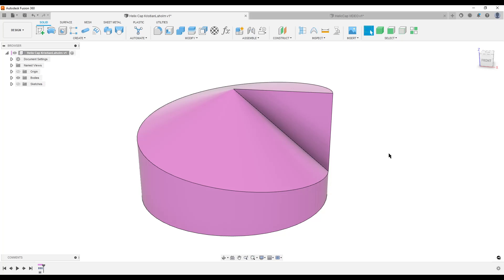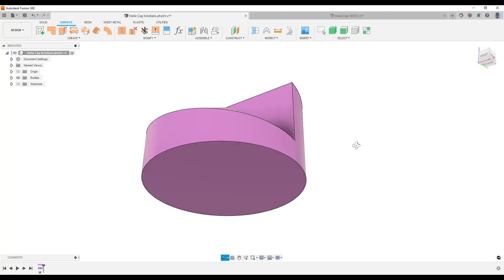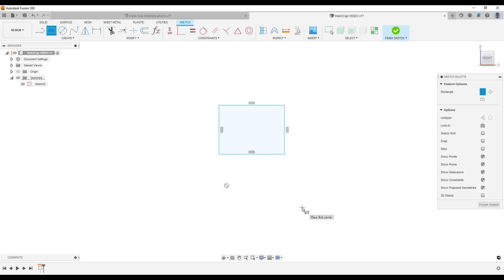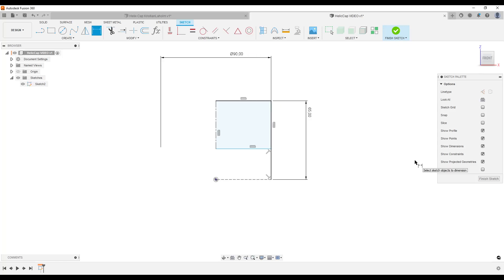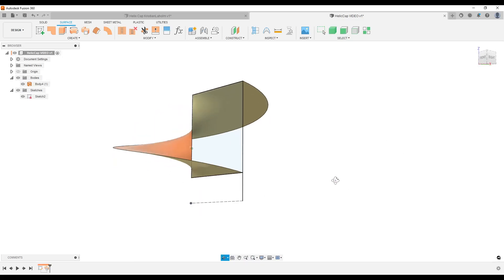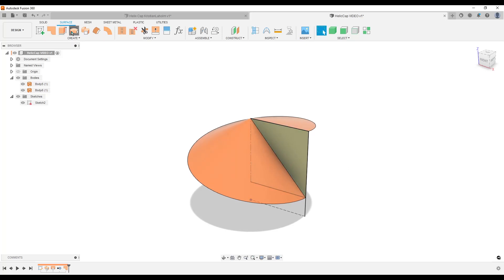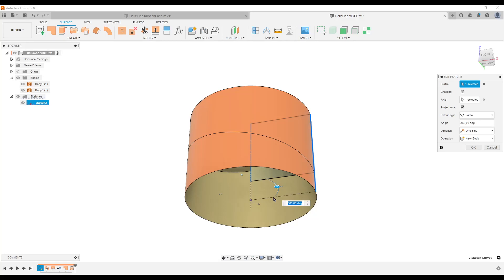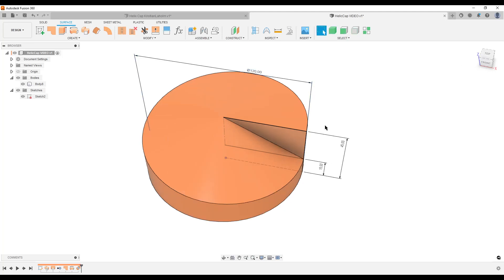Fusion 360 - Helical Top (Surface tools)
A short workflow (question is from the Autodesk Fusion 360 forum)

0:00 Intro and Design Intent
1:20 Sketch
2:47 Sweep Helix edge
3:21 Loft Helix top
3:53 Patch Rectangle
4:02 Revolve Cylinder with mistake
4:20 Boundery Fill and fixing mistake